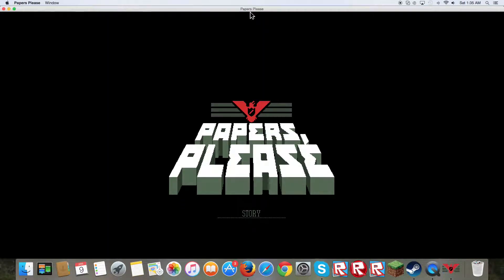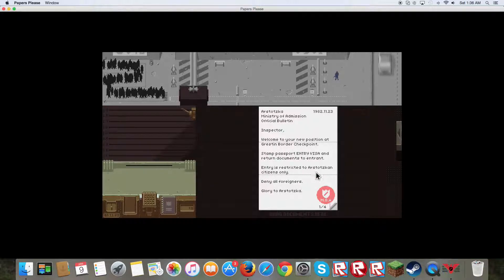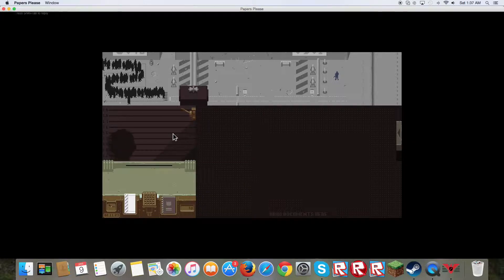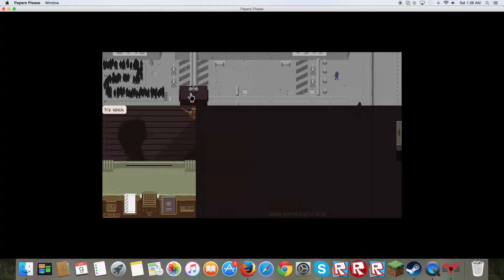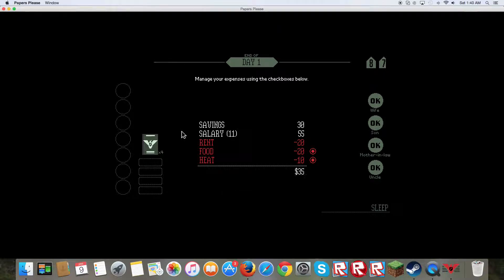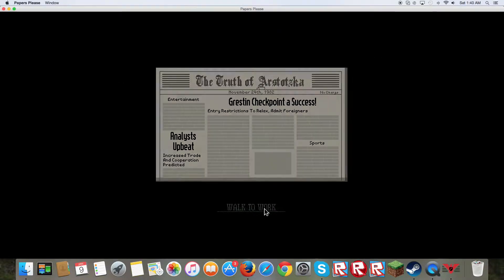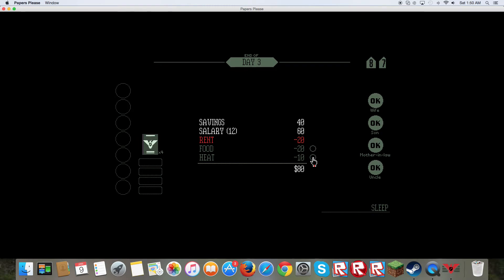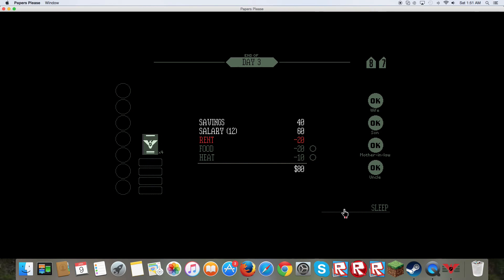Papers, Please #1 GLORY TO ARSTOTZKA!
Today, I am playing a game called Papers, Please where you are an inspector at a border in a made up country called Arstotzka. Enjoy!